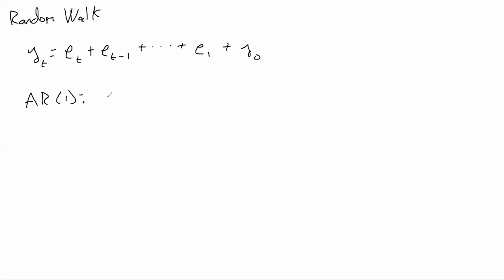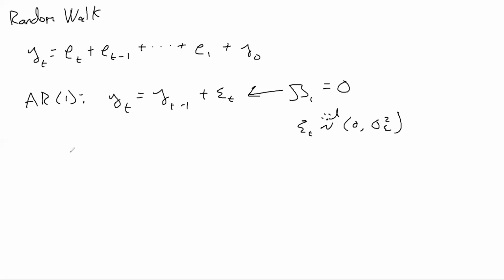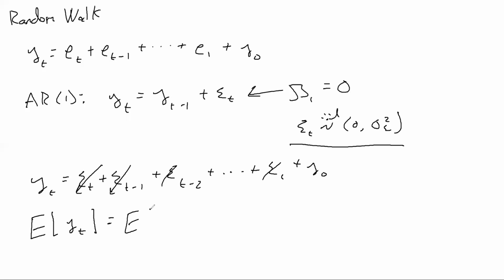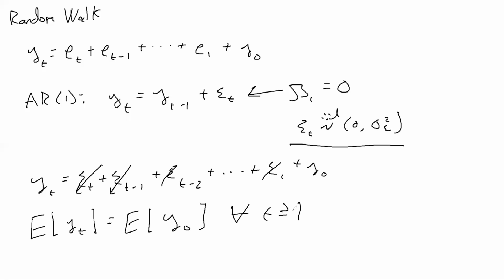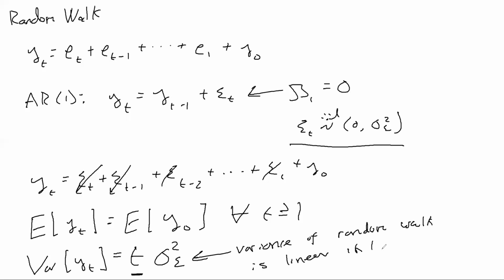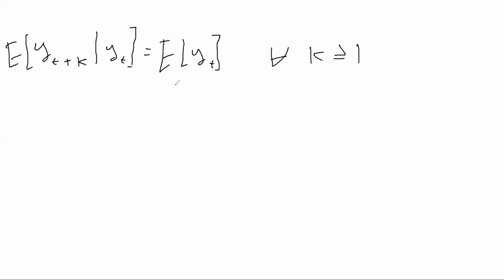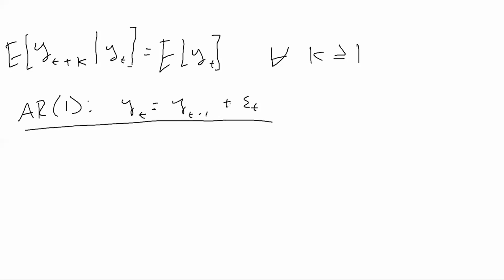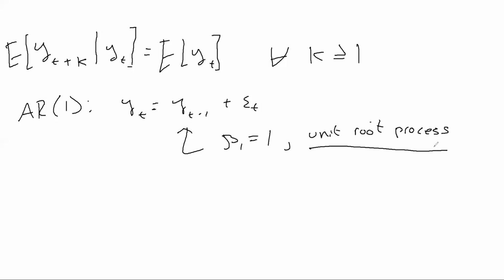0107 Random Walk Pt 1